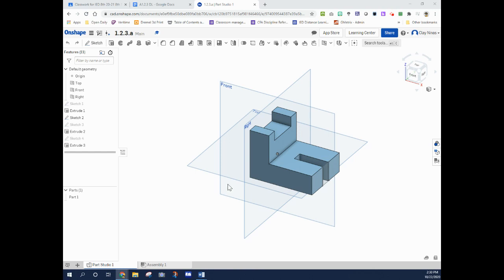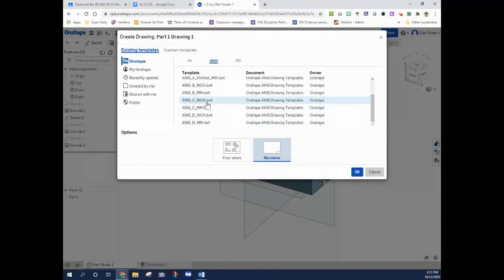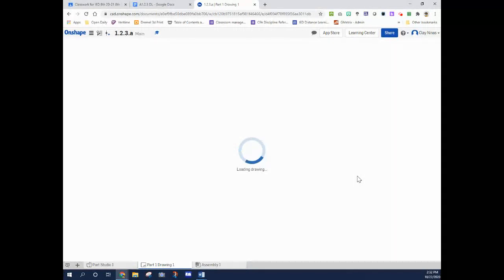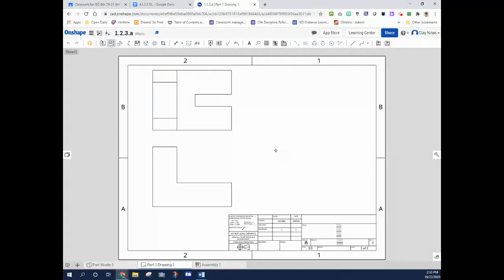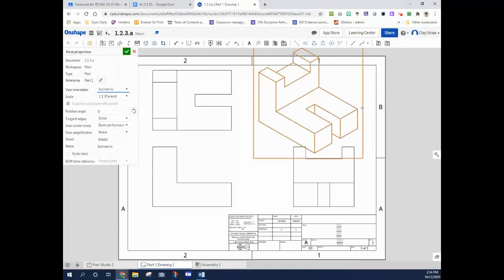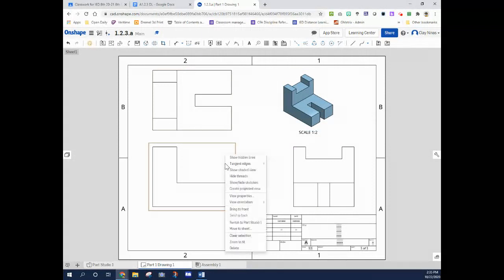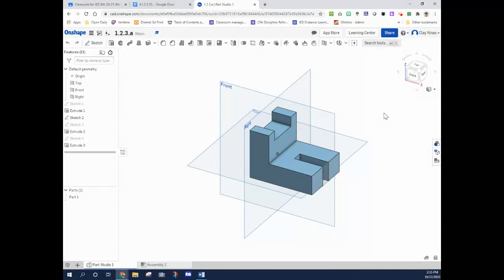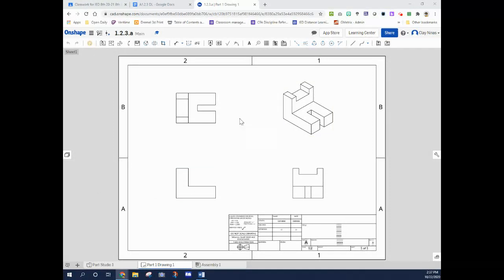Creating a Multi-View in OnShape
How to use OnShape to create a multi-view of a part file in two methods